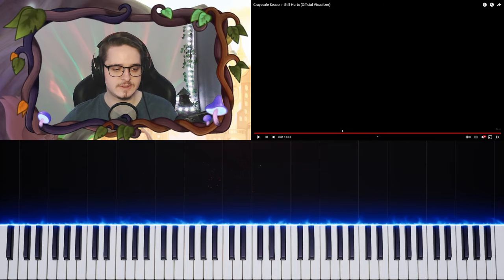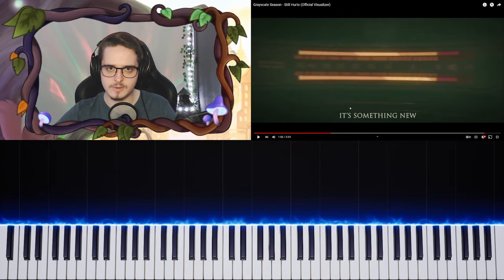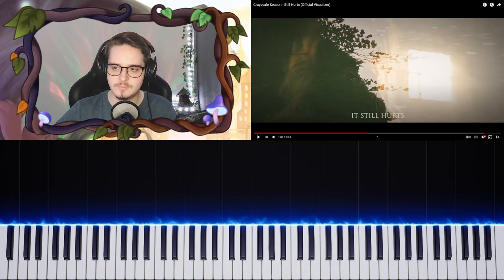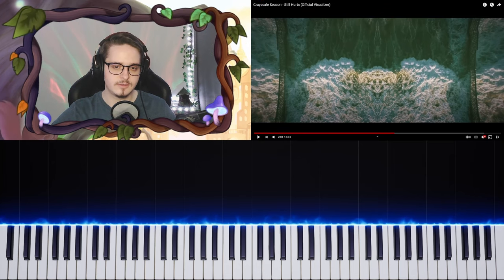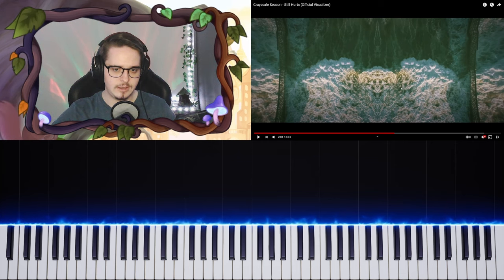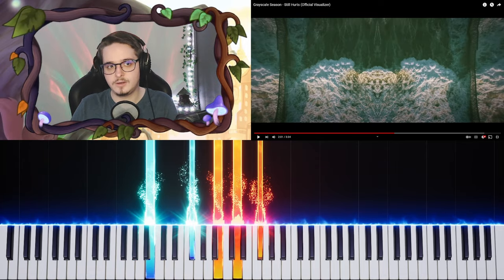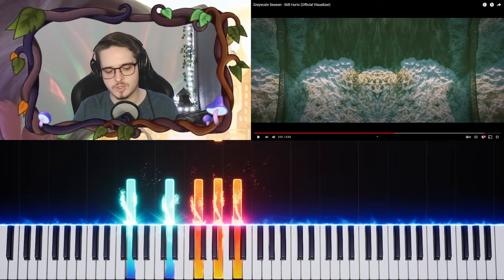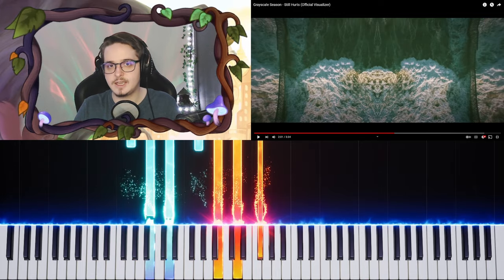The Best Key Change I've Ever Heard?!? | Grayscale Season - Still Hurts | Reaction/Review